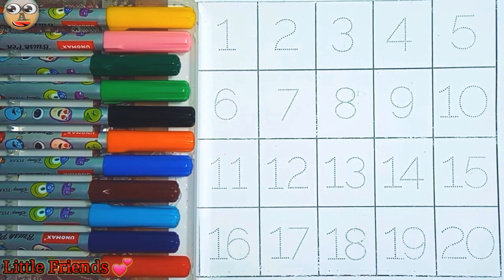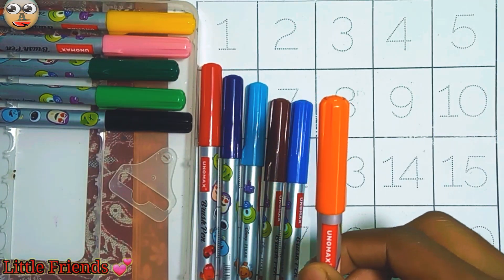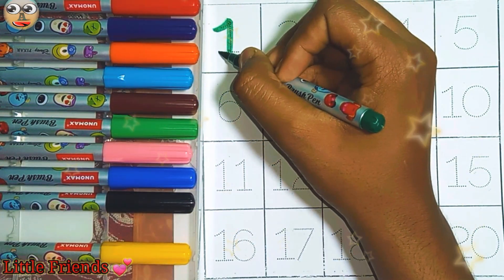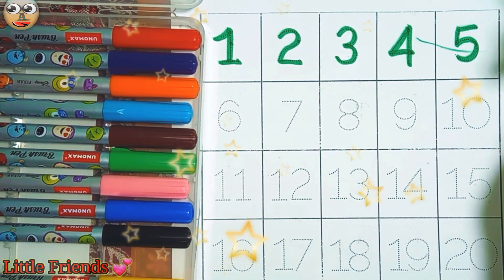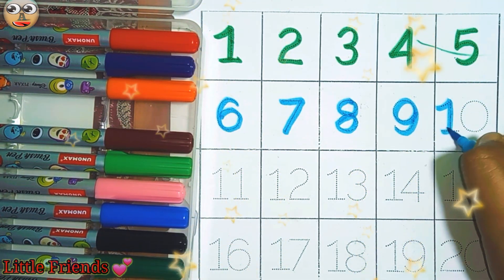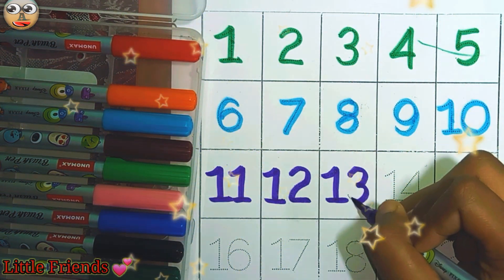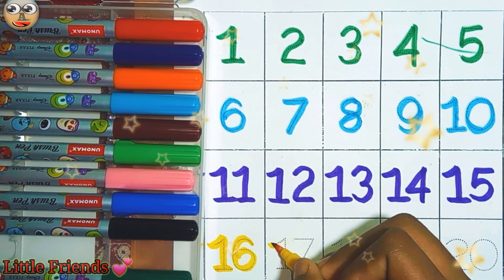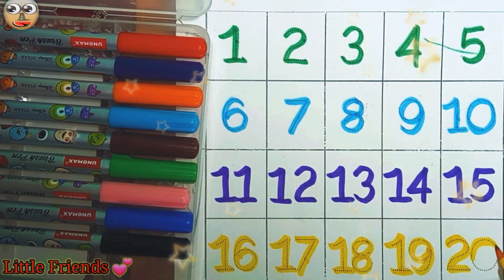One two three, 123, Learn to count, 123 Numbers, 1 to 100 counting, abc, a to z alphabet part 39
Triangle

octagon

oval

circle

heart

star

Pentagon

square

shapes

heptagon

rhombus

parallelogram

education

learn shapes

2d shapes

learn colors

2d shapes for kids

shapes drawing

Learn 1 to 20 counting, 1 to 20, one two twenty, 123 number, 1 to 100 counting, alphabet,

Learn to count, 123 Numbers, One two three, 123, 1 to 100 counting, a to z alphabet, abc 1 to 100 counting, Learn to count, One two three, ABCDE, 123, 123 Numbers, Numbers

song,

1 to 100 counting, ABC, 123 Numbers, kids rhymes, learn to count, One two three, Numbers song

Learn to count, 123 Numbers, kids rhymes, 1 to 100 counting, One two three, Numbers

song

ABC

Abcd

123

1 to 100

ABC 123

123 ABC

Description

1 to 50 counting

1 to 20 counting

100 number song

123 counting

Numbers 123

123 numbers name

123 numbers drawing

Nunbers song 1-50

Learn numbers

Counting numbers kidergarten

Learn colors

123 counting

1234 song

12345

Numbers songs

123456 rhymes

12345 kids song

12345 counting for kids

1234 counting songs

11234 song

Abc 123

123 456

ABCDEFGHIJKLMOPQ

Abcdefghijklmnopqrstuvwxyz

A for apple B for bara apple

Abc song

123 song

Nursery numbers

Abcd

ABC song

Abc

ABC song

Abc

ABC cartoon

Colours

Colours

Colours name

1234 counting

Nursery words learning

Abcd rhymes

Nursery homework

Nursery class work

Abc song +colours of the rainbow

Nursery

1 to 50 counting

1 to 20 counting

100 number song

123 counting

a-for-apple
b-for-ball
c for-cat

123 numbers name

123 numbers drawing

Nunbers song 1-50

Learn numbers

Counting numbers kidergarten

Learningd
Numbers song 1-20 spelling
123 counting

1234 song

12345

Numbers songs

123456 rhymes

12345 kids song

12345 counting for kids

1234 counting songs

11234 song

Abc 123

123 456

123456 rhymes

12345 kids song

12345 counting for kids

1234 counting songs

11234 song

Abc 123

123 456

1 to 50 counting

1 to 20 counting

100 number song

123 counting

1 to 50 counting

1 to 20 counting

123 Number counting, 1234 Number Names,1 to 20 Number, colors 123 learning for kids @adityasarkar2008